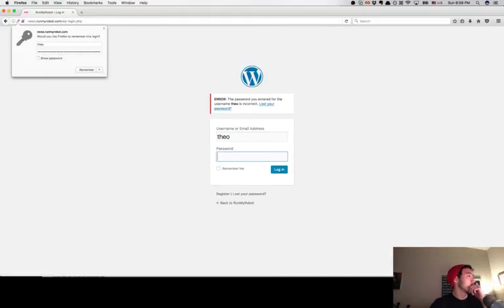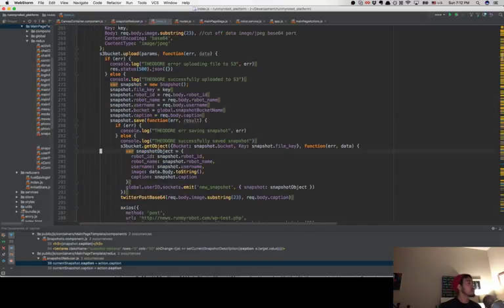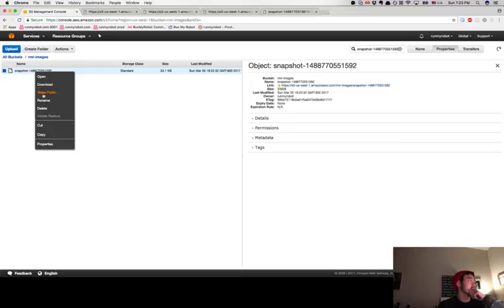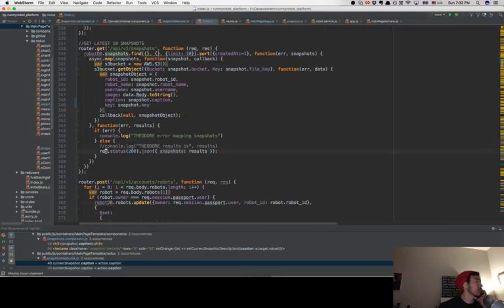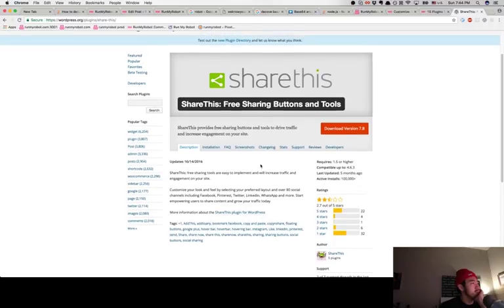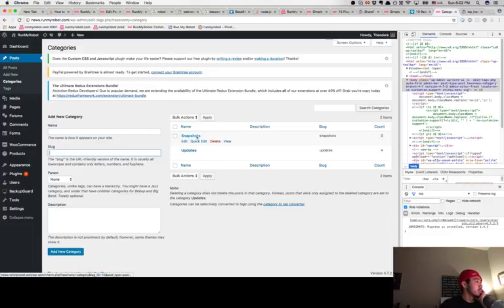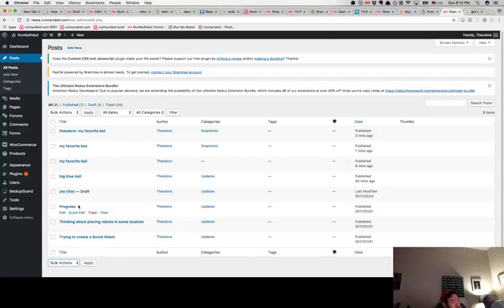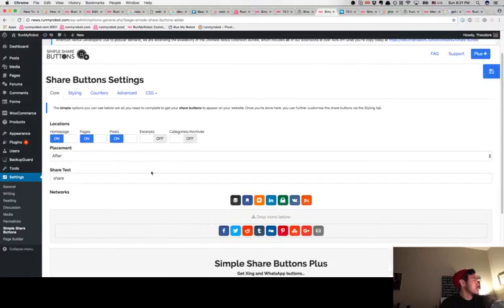RunMyRobot Archive Live Stream